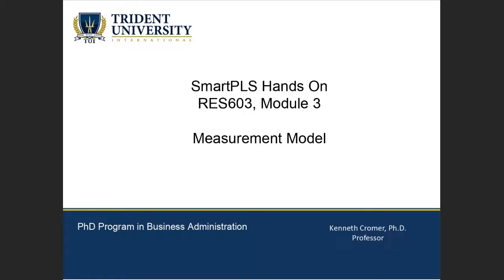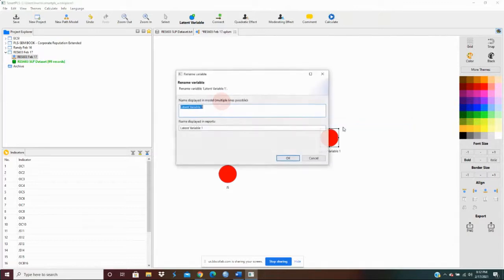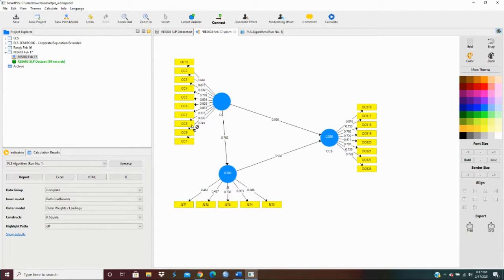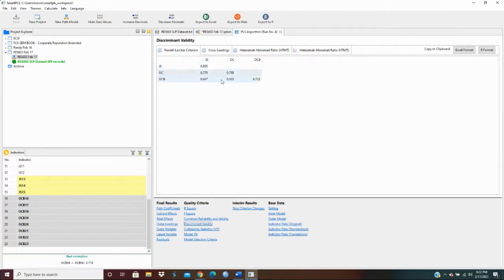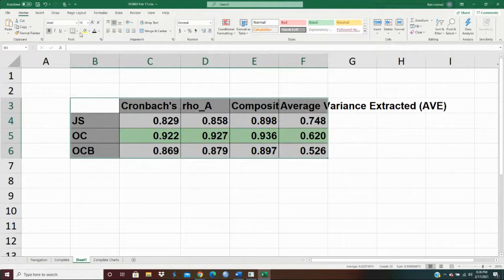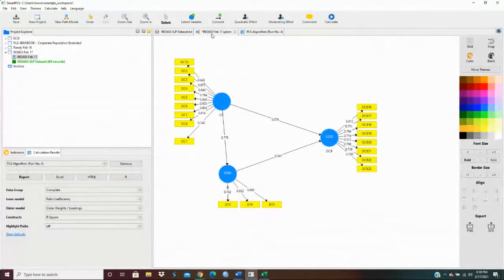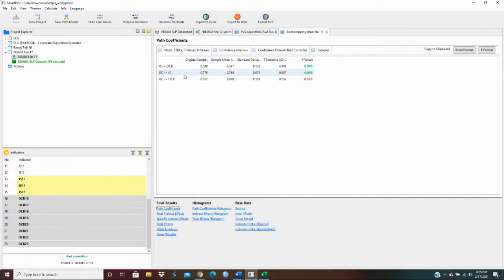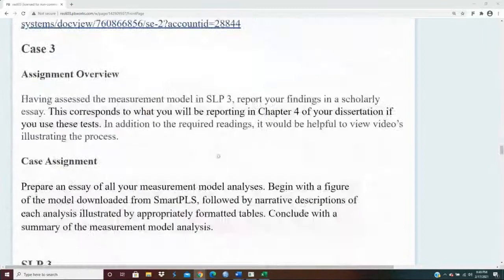RES603 SmartPLS Tutorial